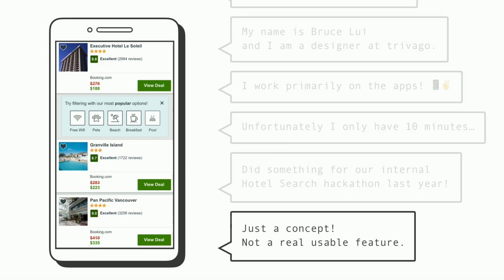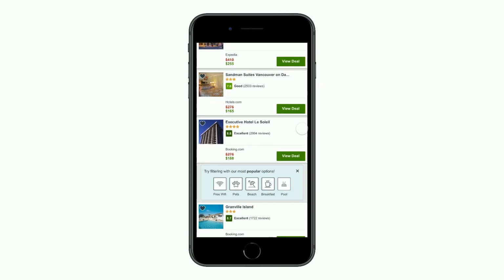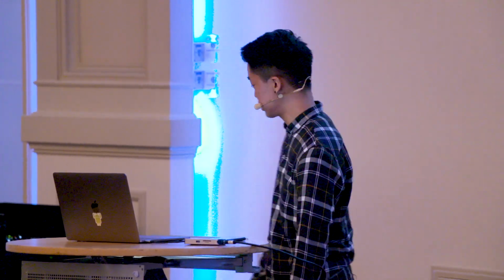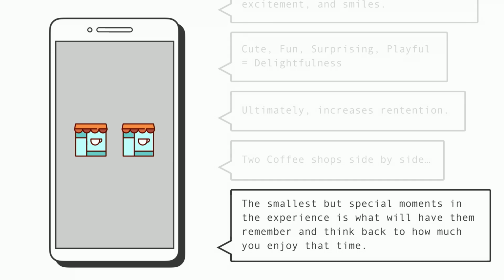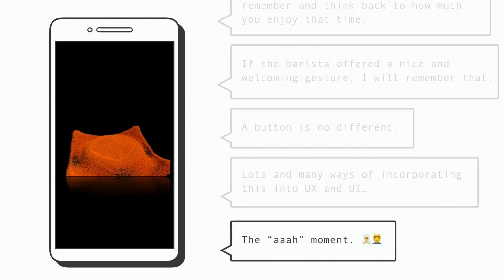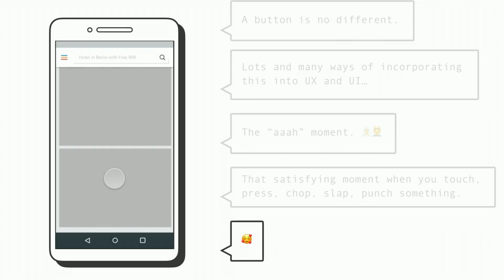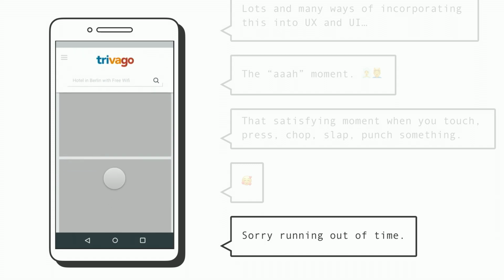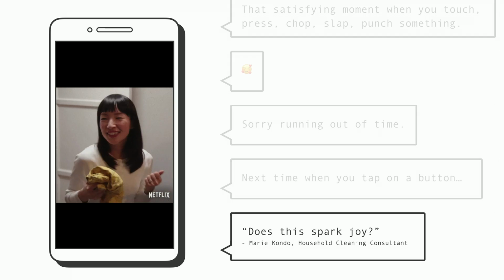Tech Get Together | How To Bring More Fun Into Our UI | Bruce Lui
Bruce talks about how a moment of delightfulness can enrich the Hotel Search experience, emphasize the trivago branding, and maybe put a smile on your face.

2 days, 4 offices, 472 attendees, 73 talks, 6 workshops! That was trivago Tech Get Together 2019 ─ a unique tech conference that unites all our tech talents from across all pillars and locations to foster communication, trust and knowledge exchange.